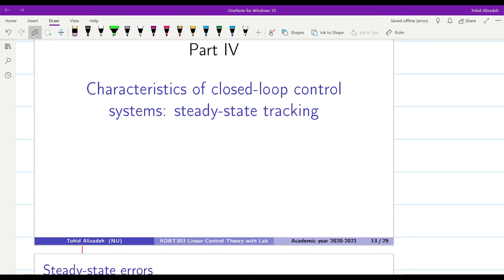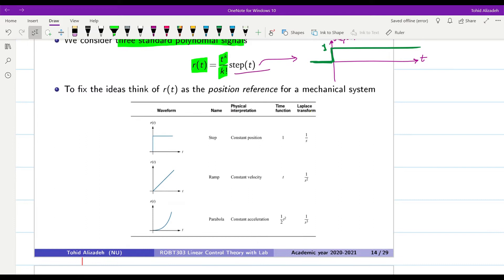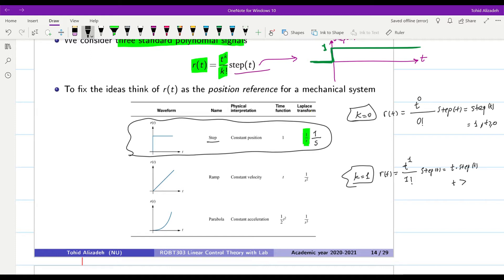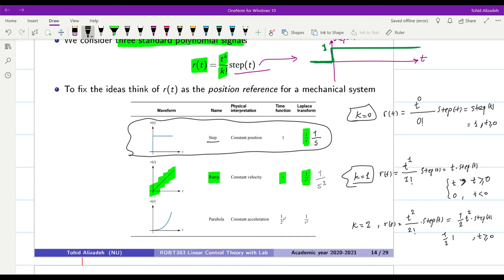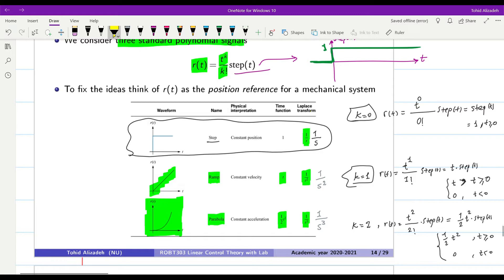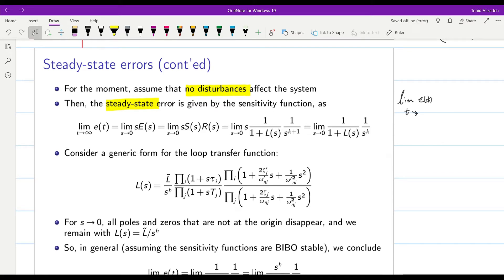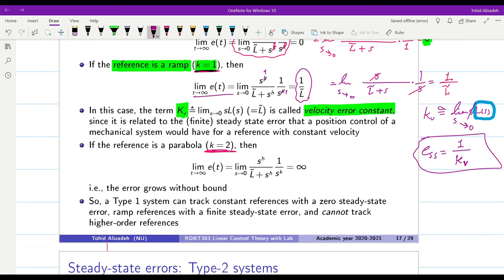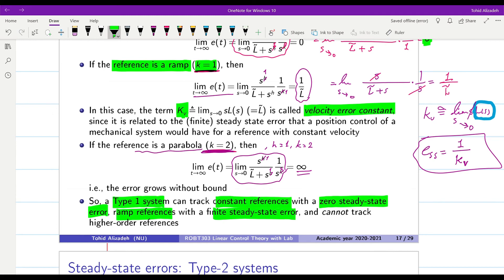ROBT 303 - Lecture 04.05 - Closed-loop control systems - Steady-state tracking (Slides 13-19)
ROBT 303 - Lecture 04 - Linear control theory with labs - Part 05 - Closed-loop control systems - Steady-state tracking (Slides 13-19)